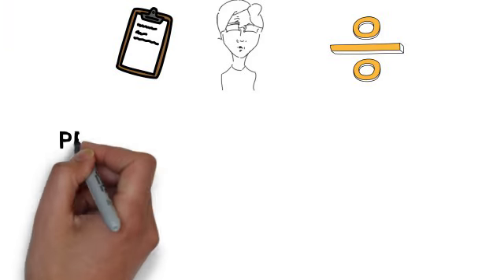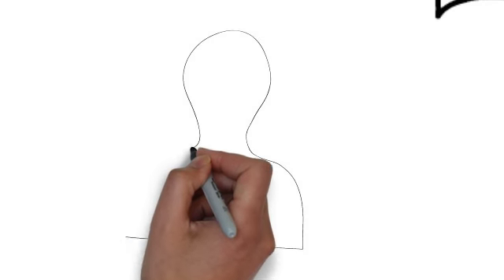Synectics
This video describes the Synectics creativity technique.